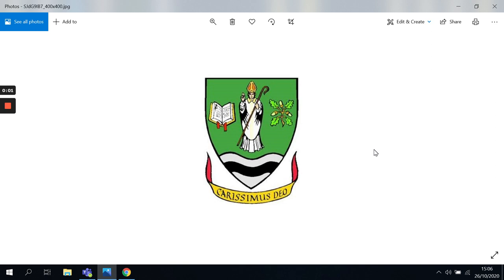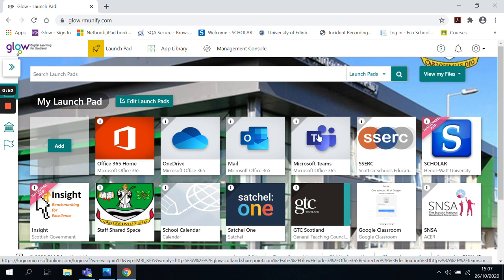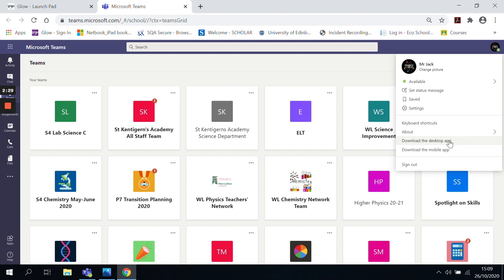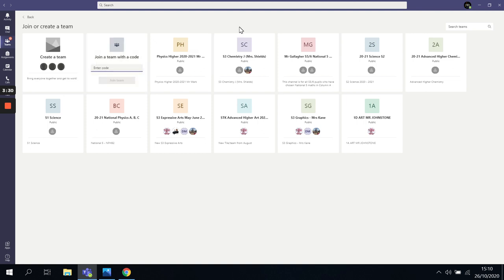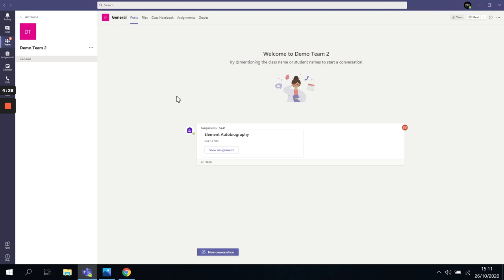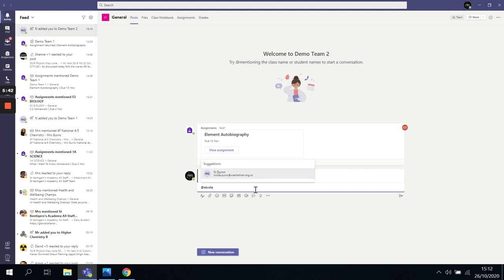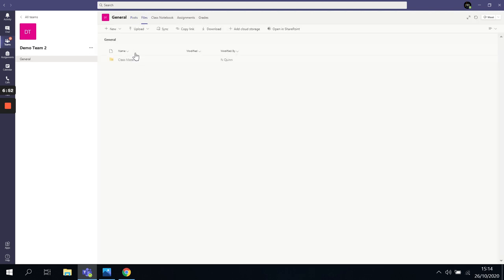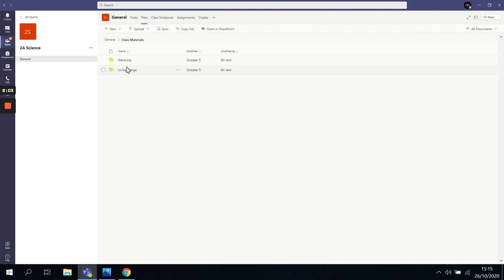1 Supporting Parents and Cares with TEAMS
This video is to support parents and carers in the following areas:
- Joining and using Microsoft Teams
- Communication with Teachers
- Accessing files and resources